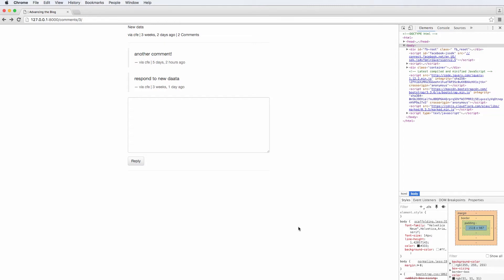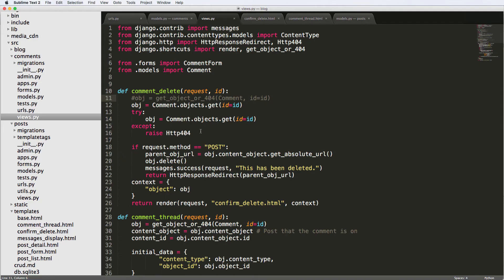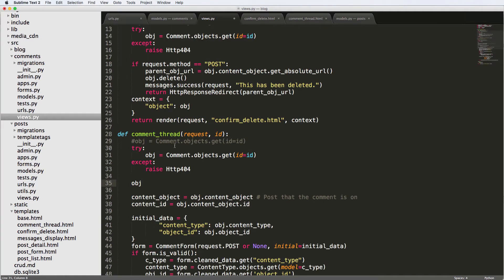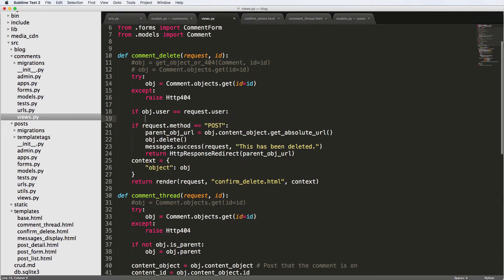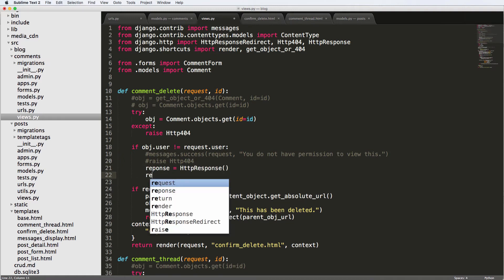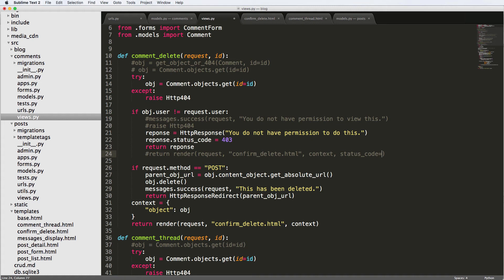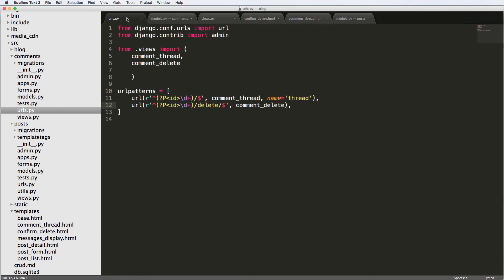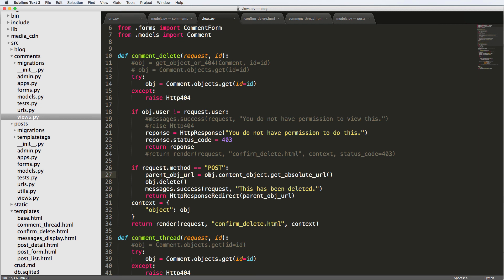Advancing the Blog - 22 - Delete Permissions & Http Status Codes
Generally the topics will include:
- And More